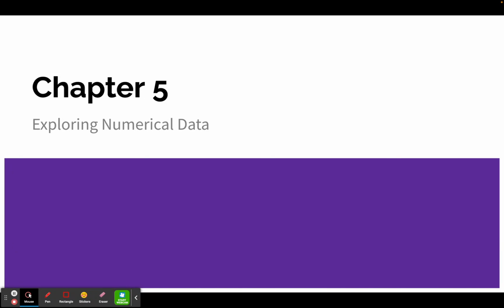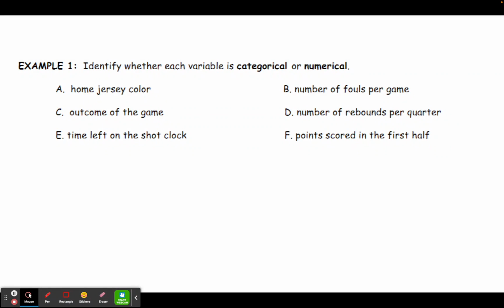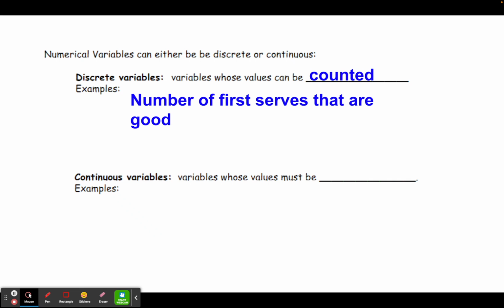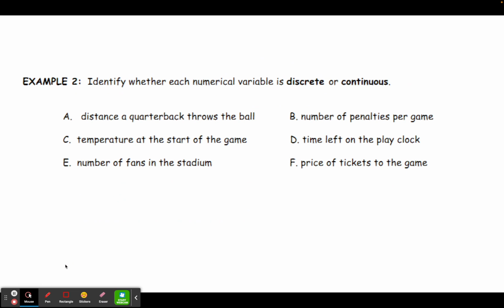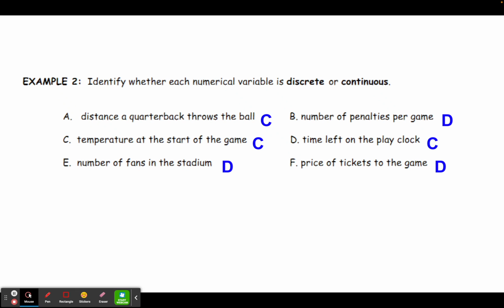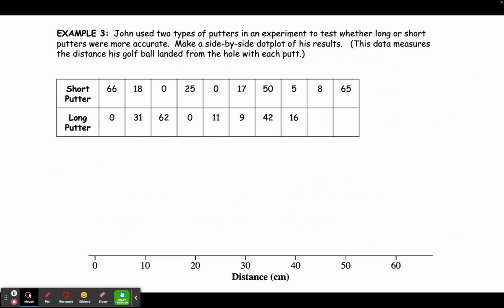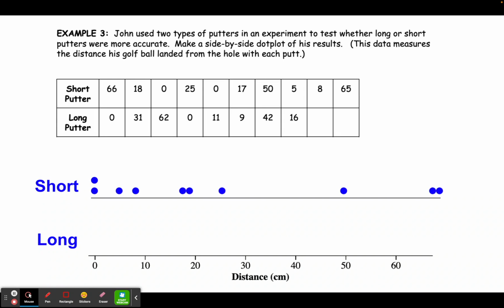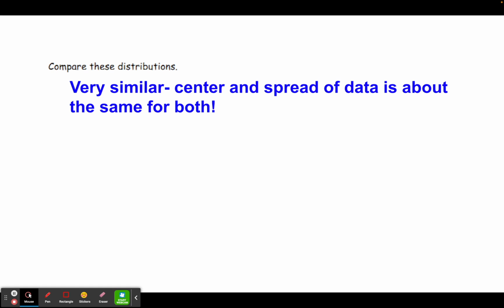SIS Lesson 5.1, part 1